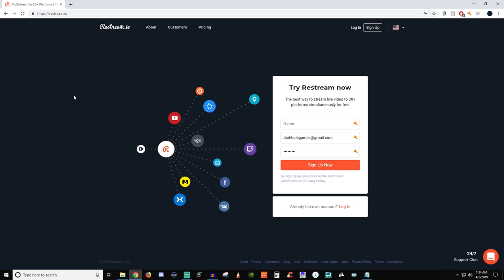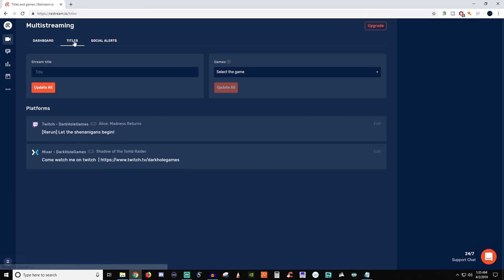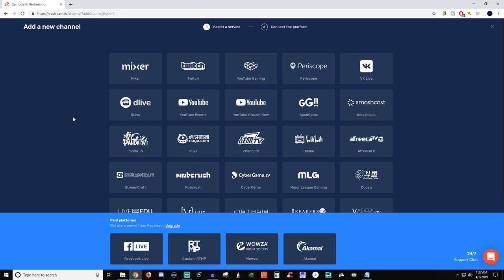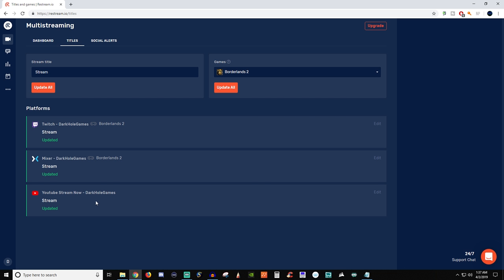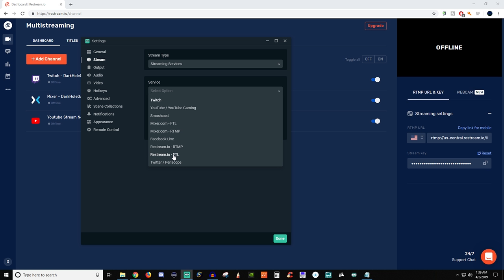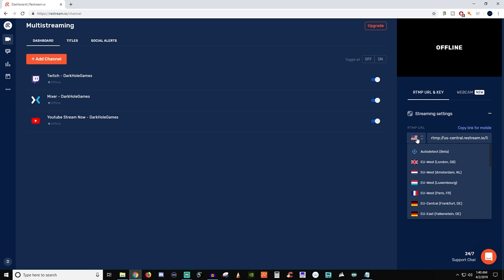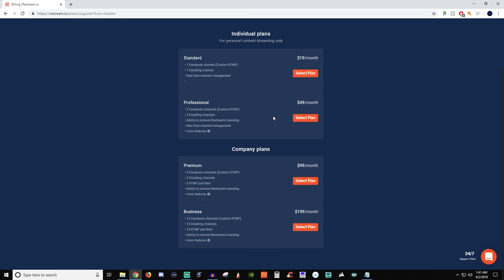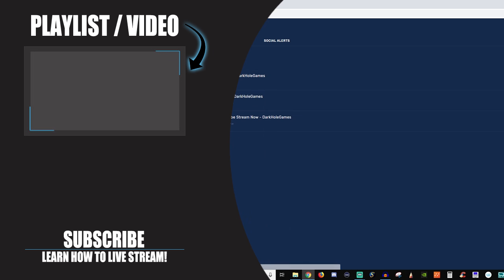How To Setup Restream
Restream allows you to stream to multiple places at one time like Mixer, YouTube Gaming, Twitch, Facebook Gaming, Dlive, etc. In this video I show you how to set it up.